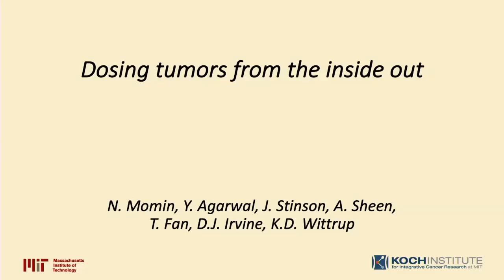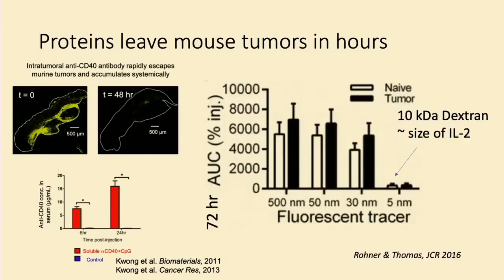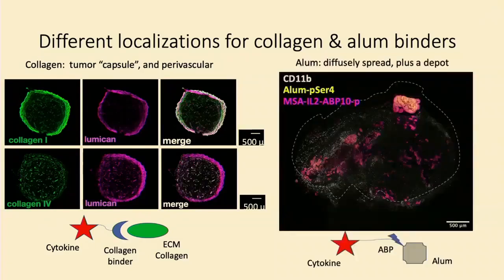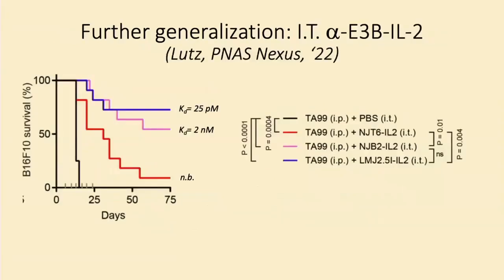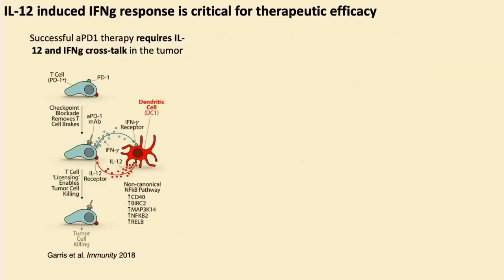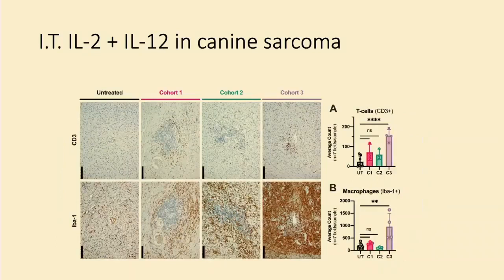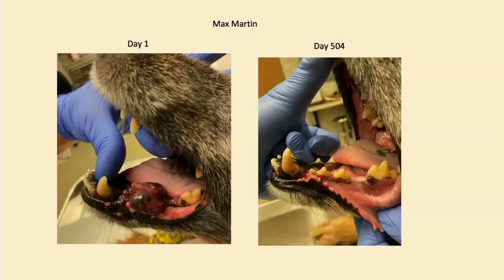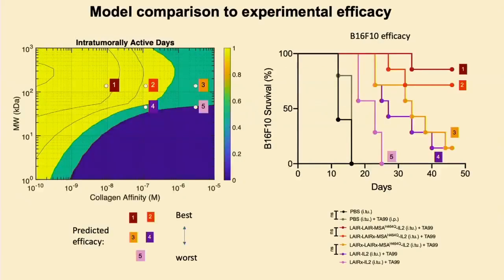“Occam’s Pharmacokinetics - Anchored Cytokine Immunotherapy for Cancer”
Bioengineering Seminar by K. Dane Wittrup, Ph.D., Massachusetts Institute of Technology – January 10, 2023